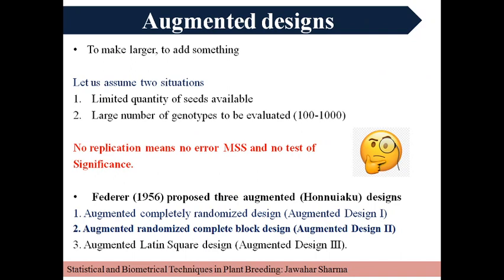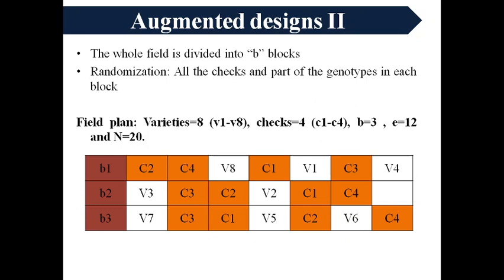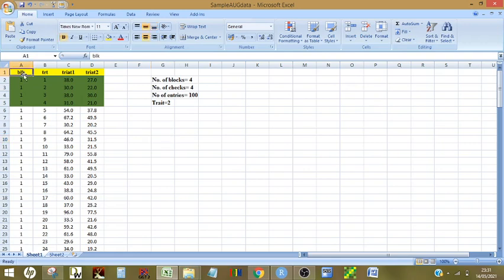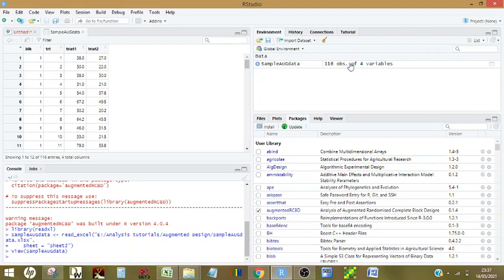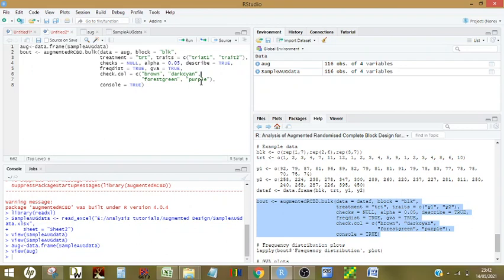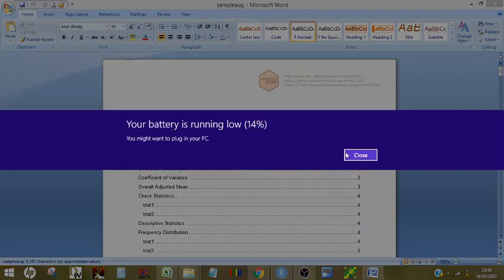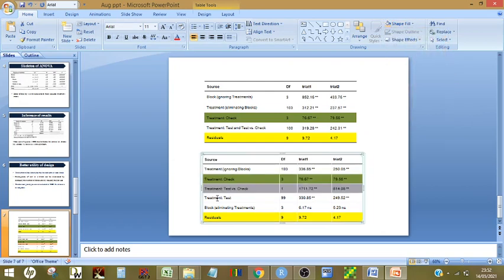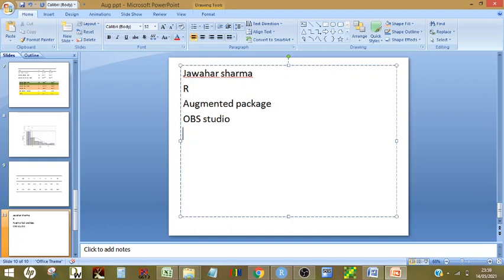Augmented design using R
Augmented design analysis using R studio